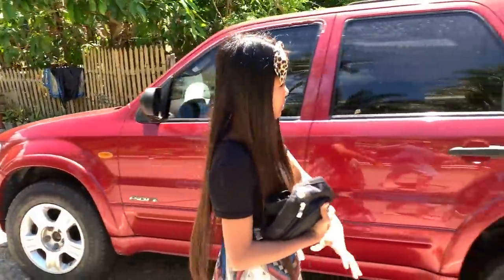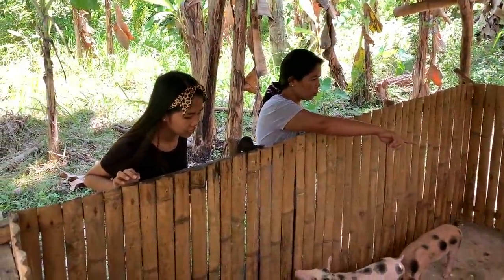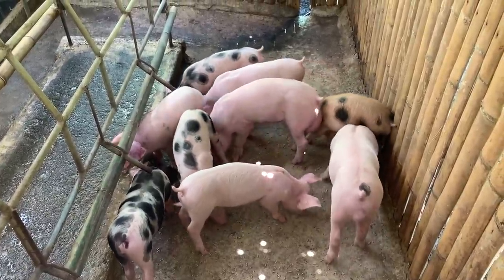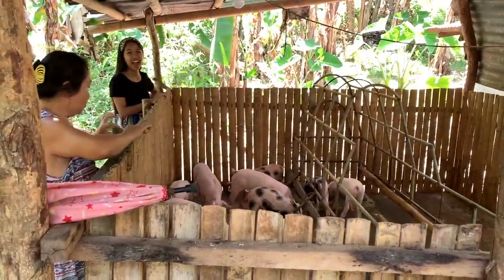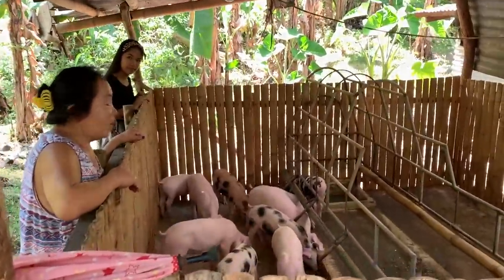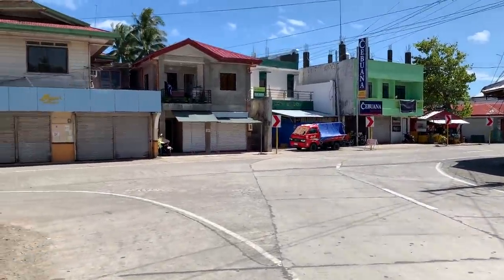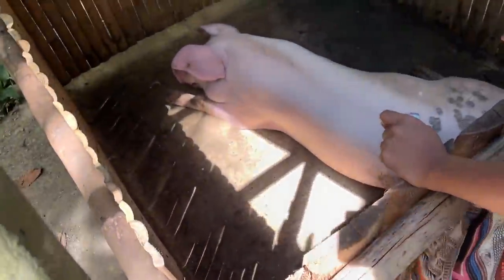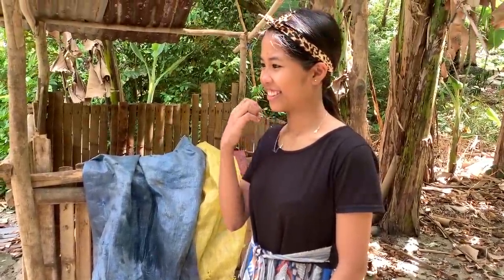Chrissy the Filipina Pig Farmer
Chrissy buys 2 piglets for $55 each, an $80 pig pen and starts her pig farm.